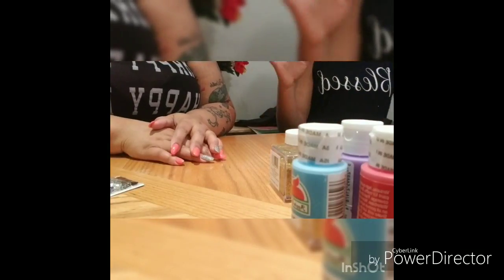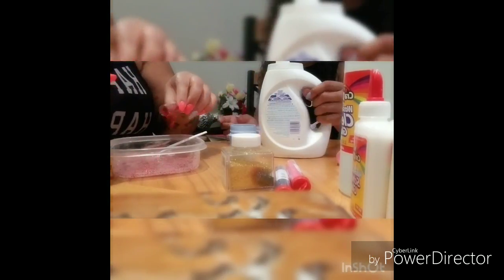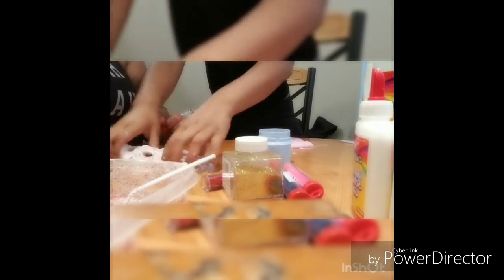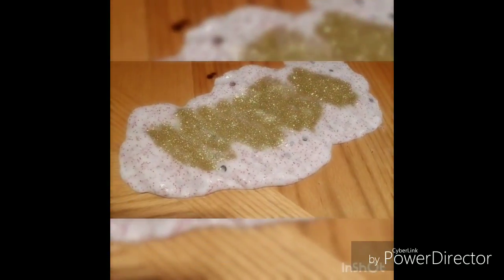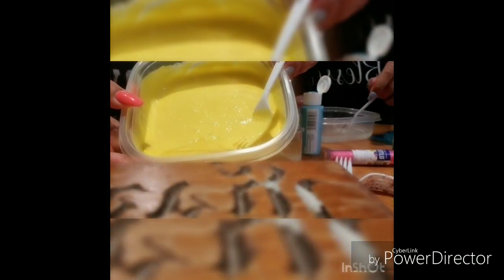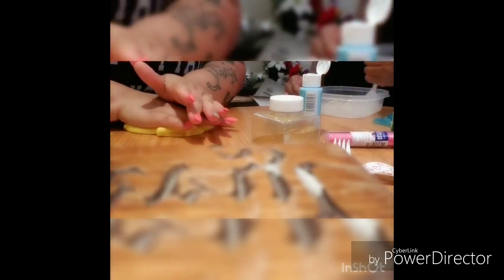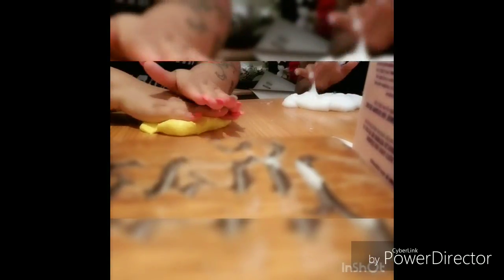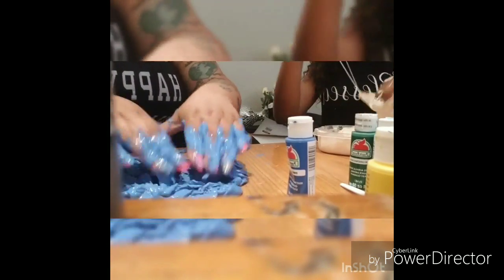Summer FINALLY got me to make SLIME!!! (EWWW)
My daughter gets me to make slime for the 1st time.  JESUS TAKE THE WHEEL.

@JANEELACY ON IG AND TWITTER
@HERJANEELACY ON SNAPCHAT